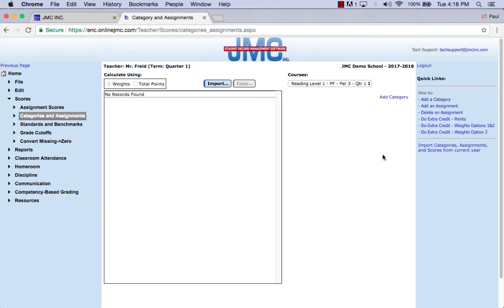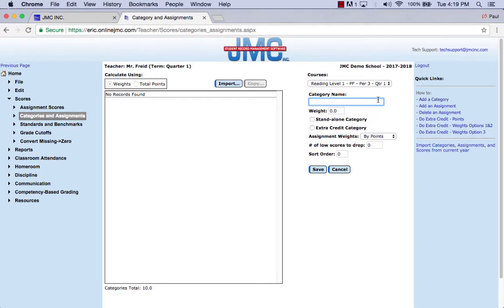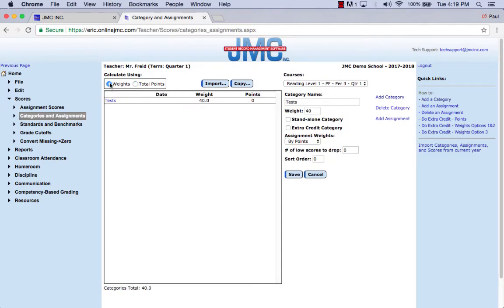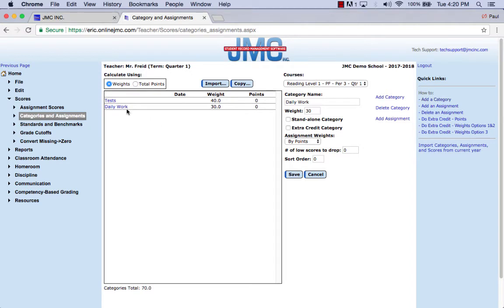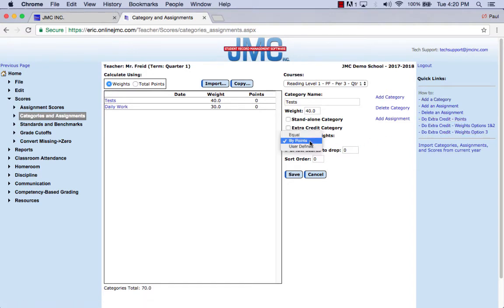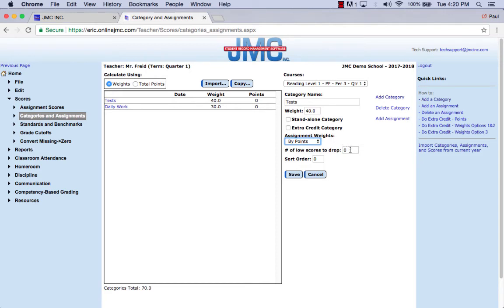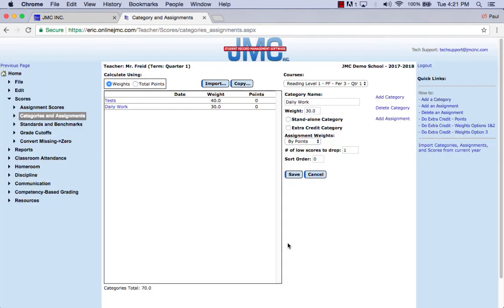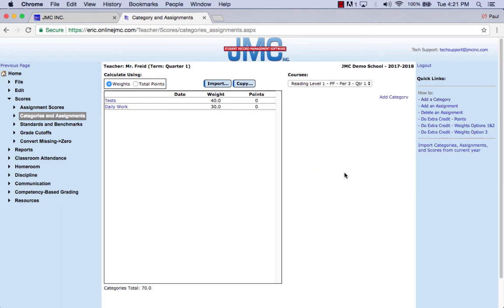Teacher - How to Add a Category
In this video, we'll walk you through adding a category for your assignments in jmc Teacher!